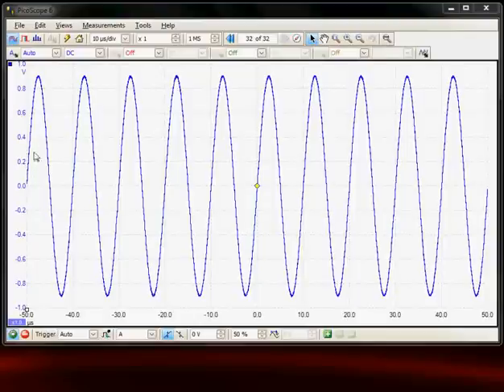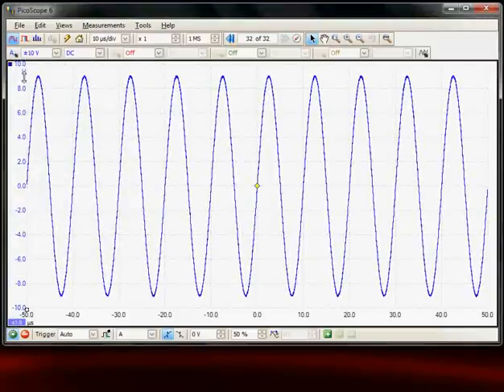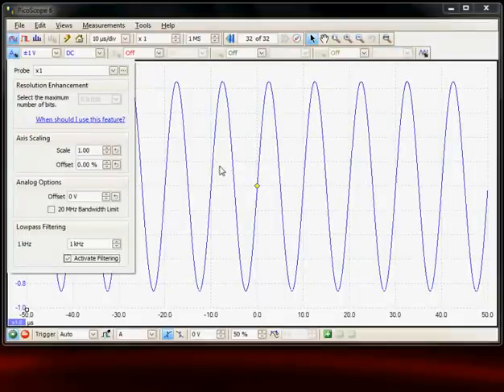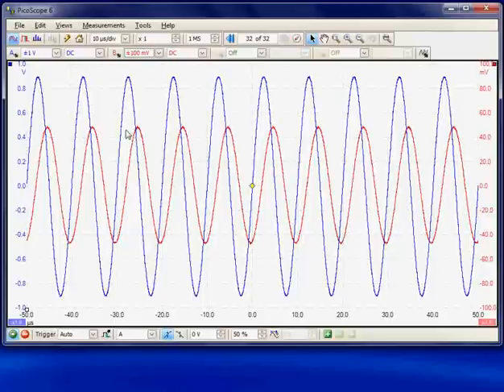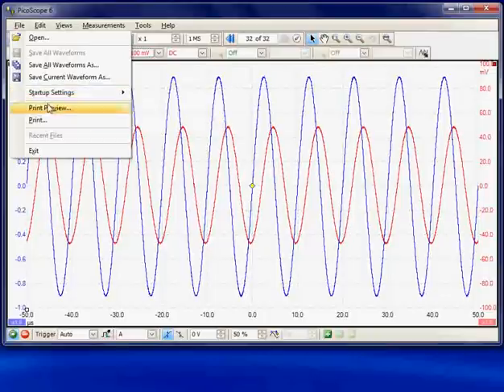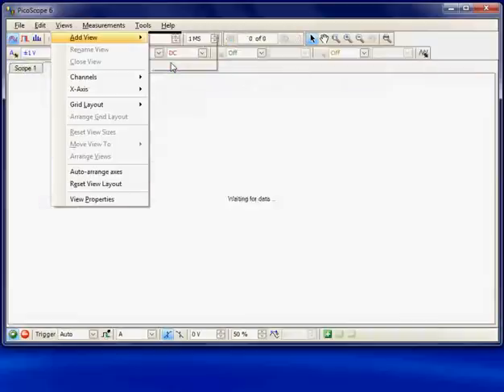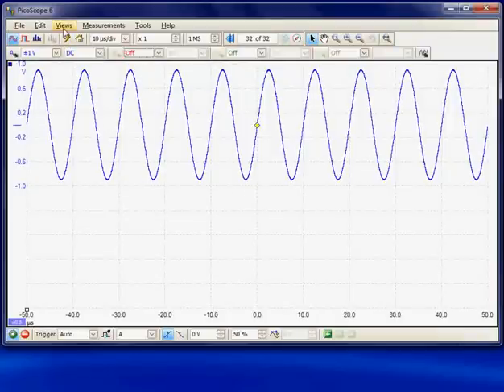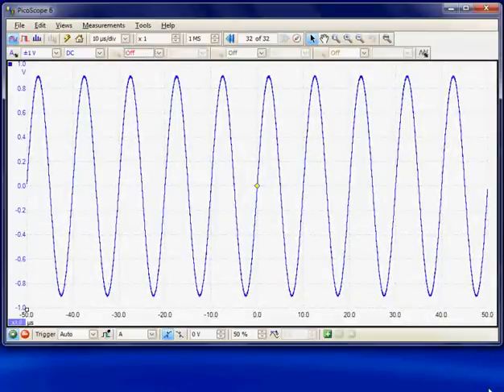PicoScope 6: Basic Menu Overview - Part One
Part one of four. This four-part video introduces our PicoScope 6 software, and gives an overview of its main features and latest additions.